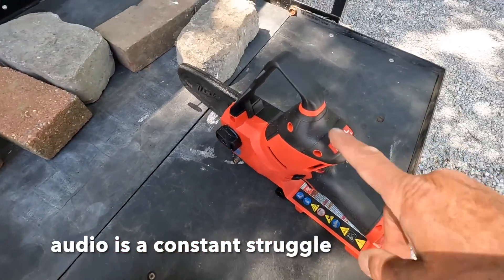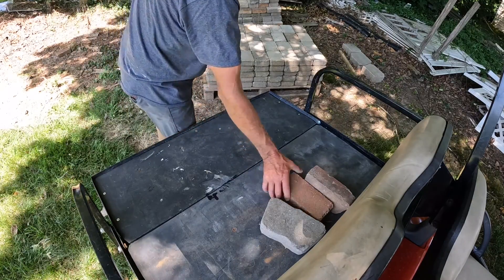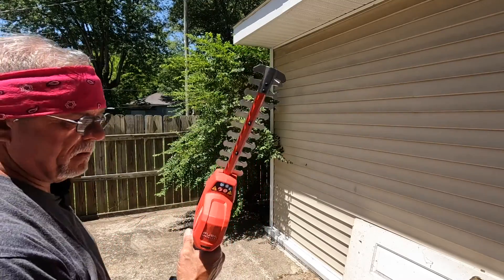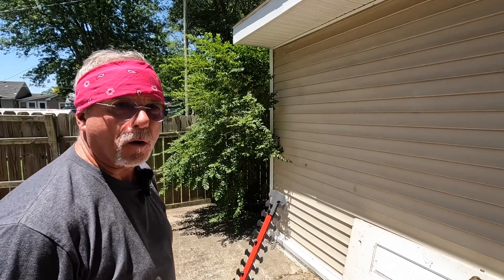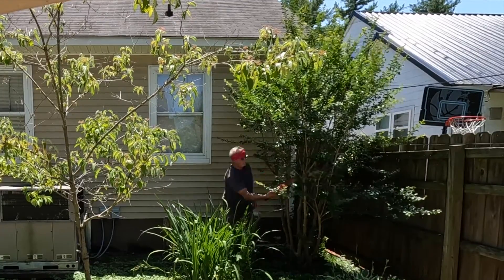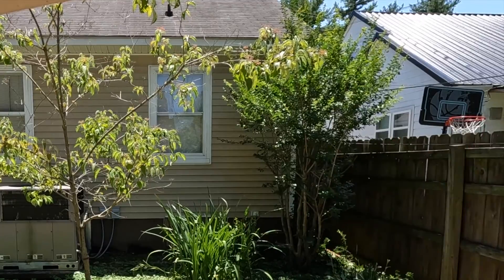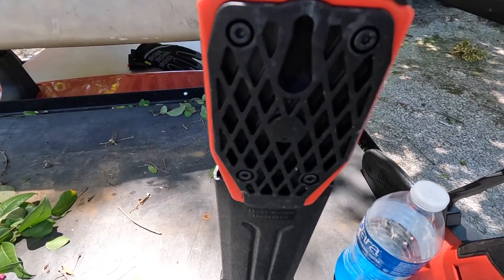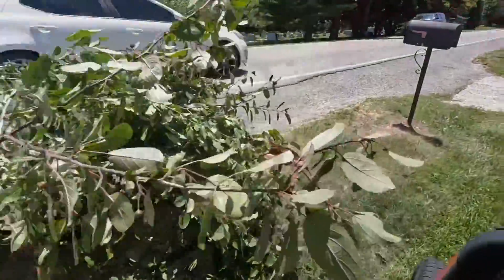Milwaukee M12 cordless hedge trimmers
This New Tool Tuesday I'm using the Milwaukee M12 cordless hedge trimmers along with the Milwaukee M12 limb trimmers.

Filmed with GoPro 10 with media mod and rode wireless mic that here lately works when it wants to.